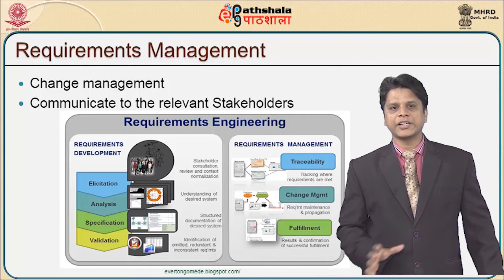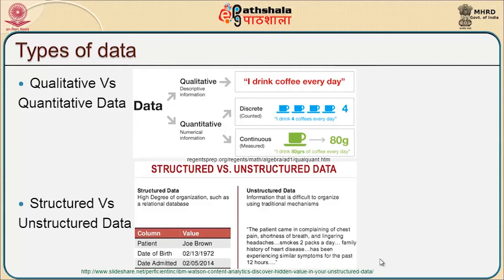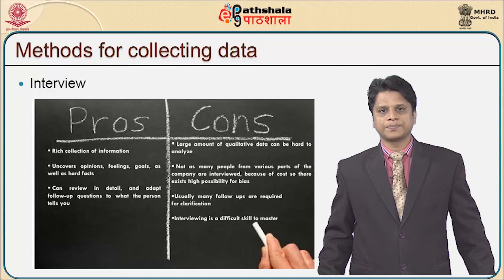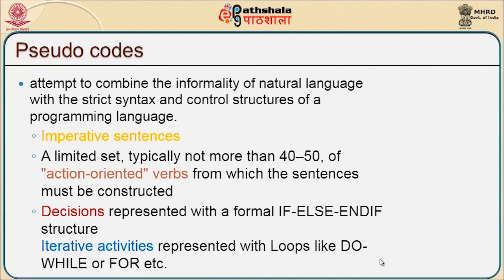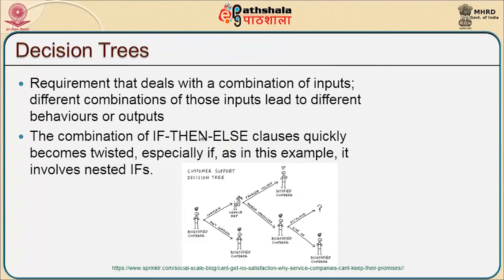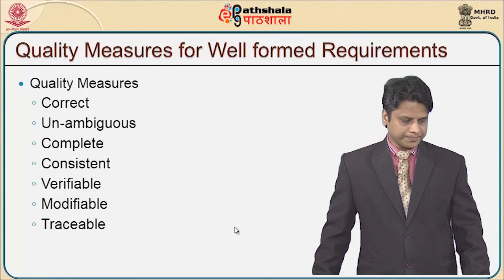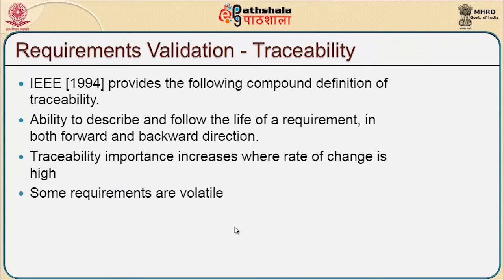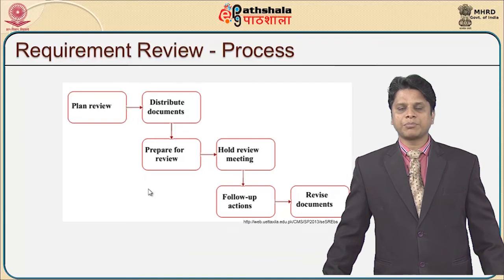Requirements Engineering (COM)